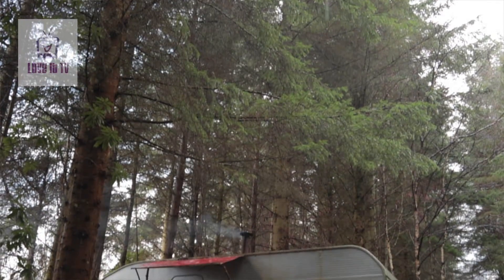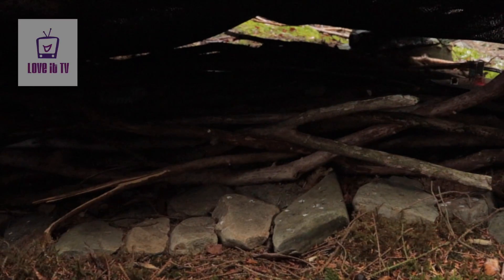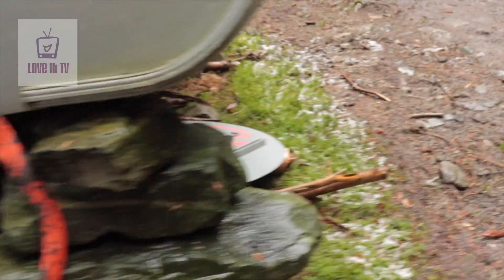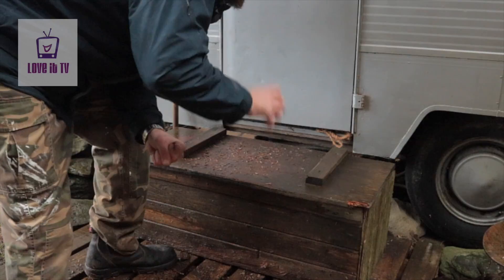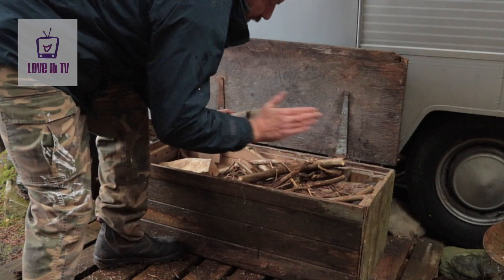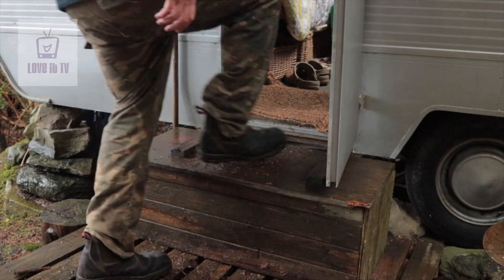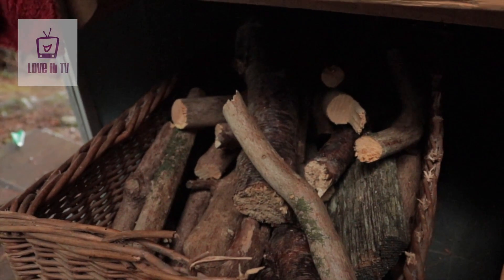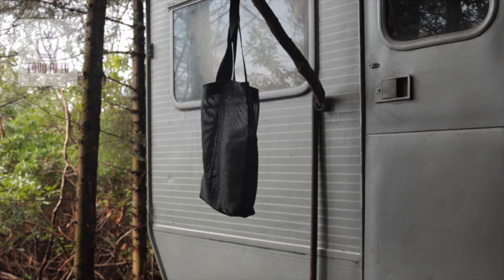How to store wood when you are living off grid.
WE head to Ullapool in the North West of Scotland for one week and learn the art of living in a caravan. This video shows you some simple steps to storing and seasoning wood and keeping your food nice and chilled.